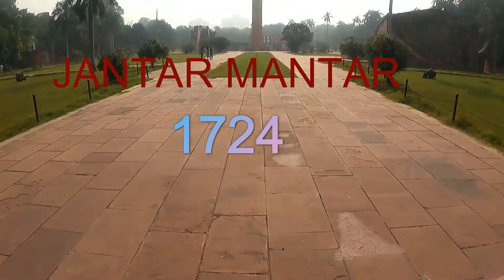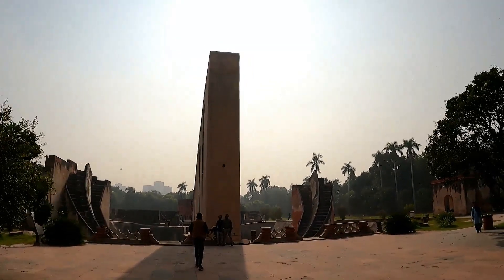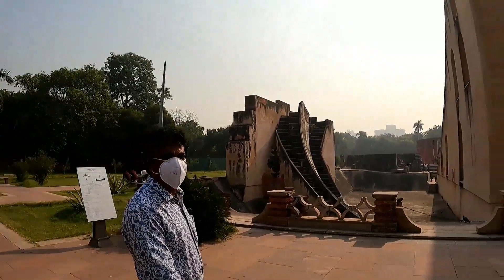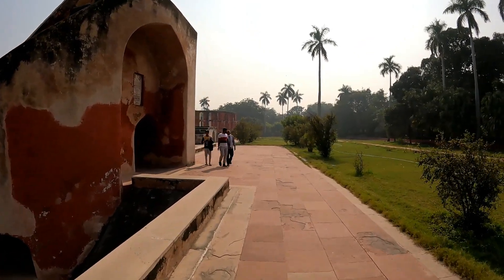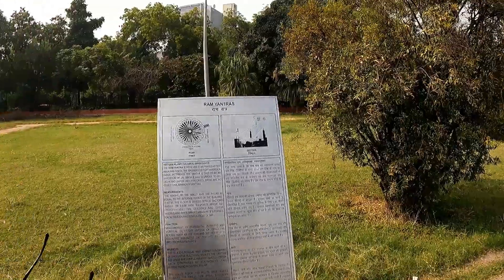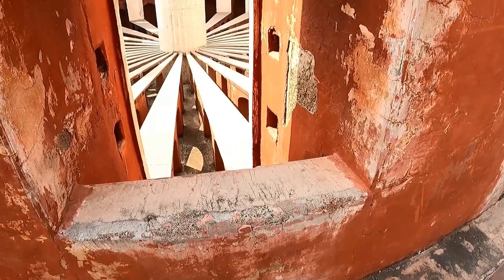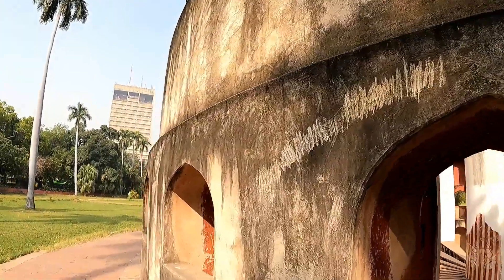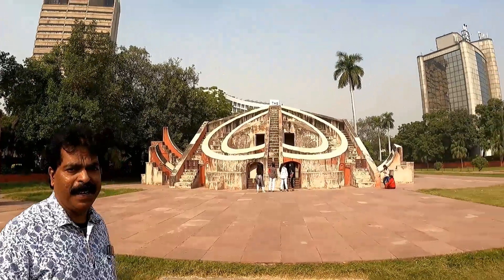JANTAR MANTAR 1724 /OBSERVATORY/NEW DELHI/RAM YANTRA/SAMRAT YANTRA/JAIPRAKASH YANTRA/MISHRA YANTRA.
A very practical as well as useful observatory built by Maharaja Jai Singh of Jaipur in the year 1724. This is situated in the modern city of New Delhi. The basic purpose of this observatory was to compile astronomical tables as well as to predict the times and movements of the Sun, Moon and Planets. The Ram Yantra ,the Samrat Yantra ,Jai Prakash Yantra and Mishra Yantra are the main instruments of Jantar Mantar at Delhi.